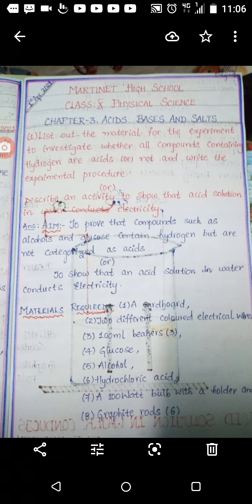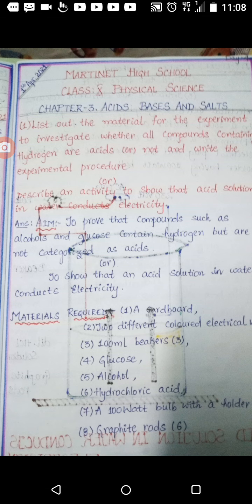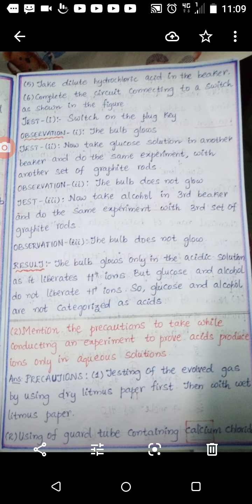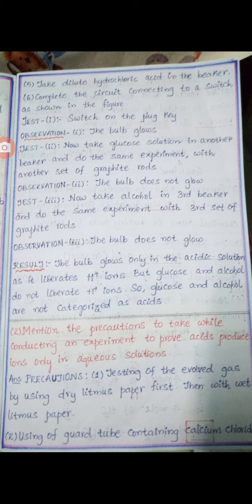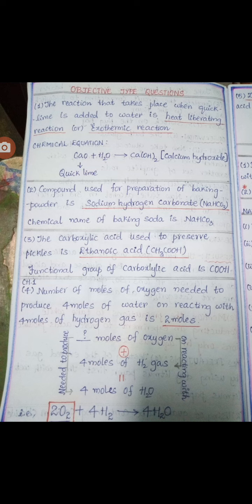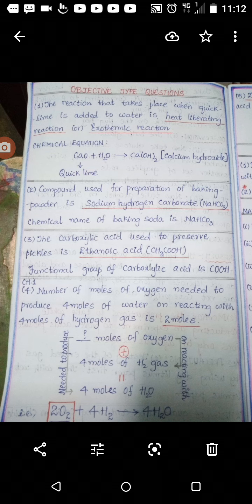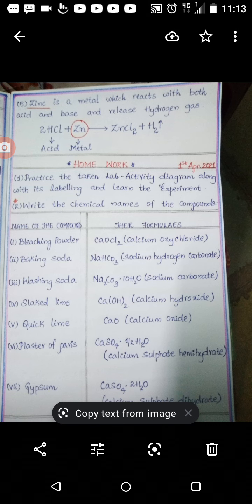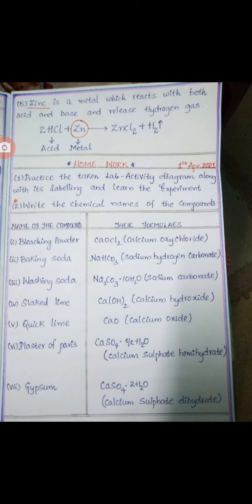class X chemistry ACIdS baSeS and SaltS